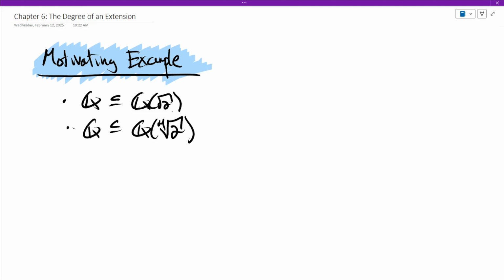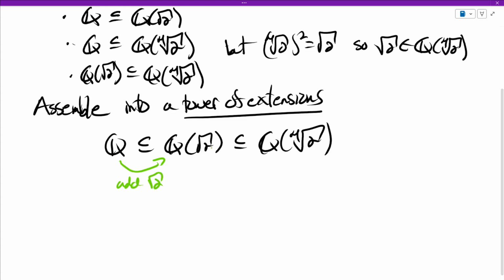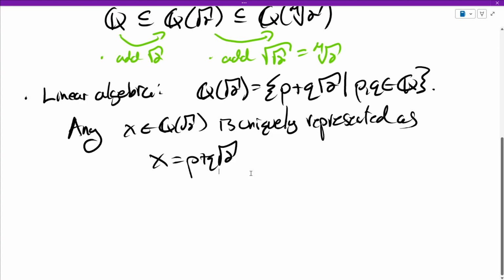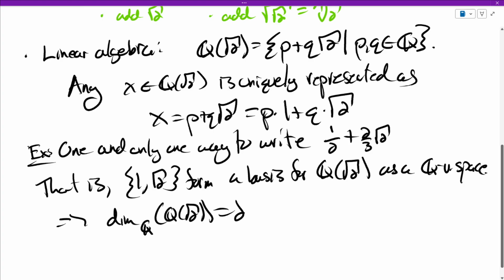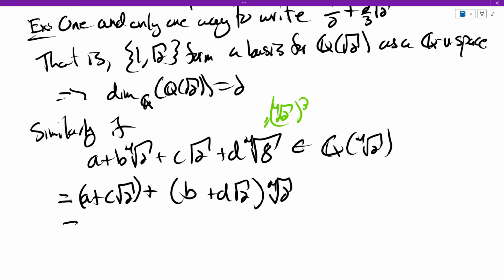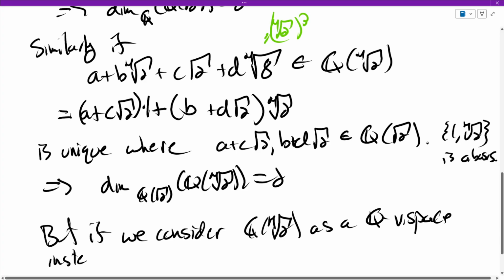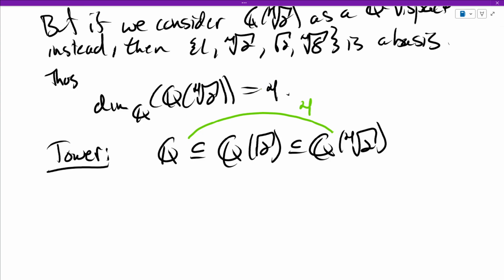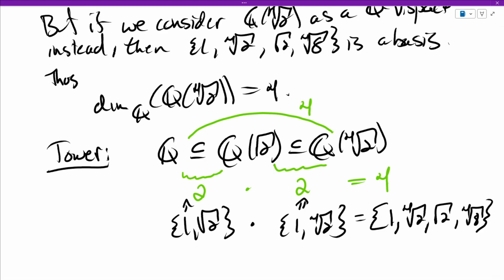Chapter 6, The Degree of an Extension, Motivating Example